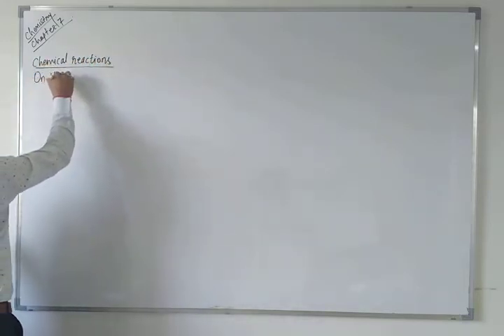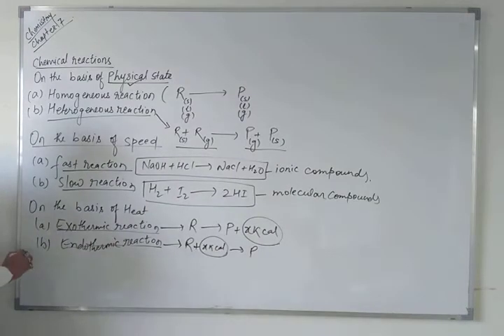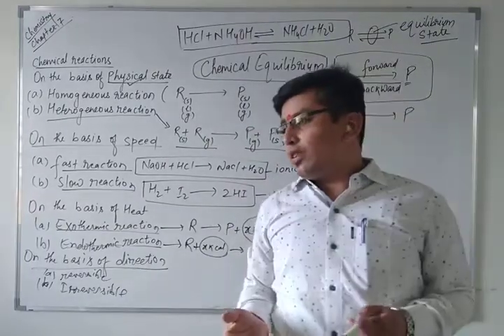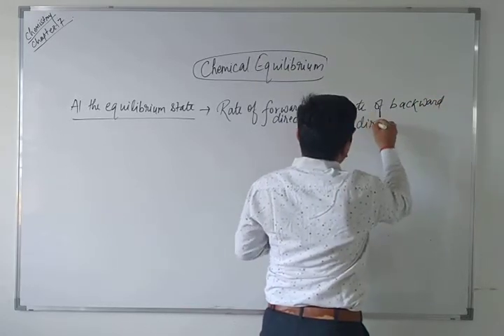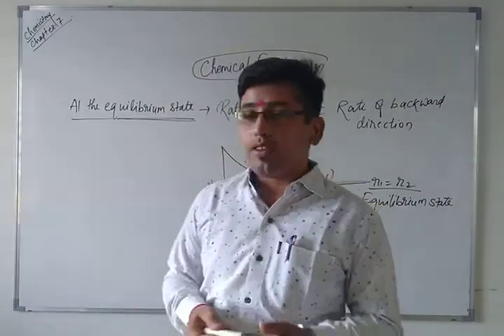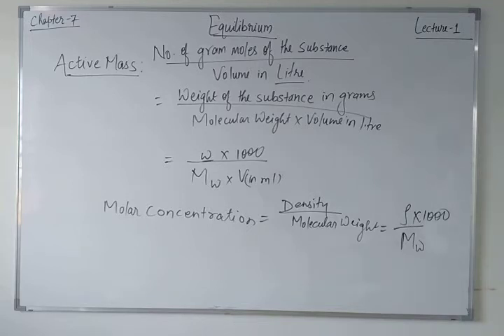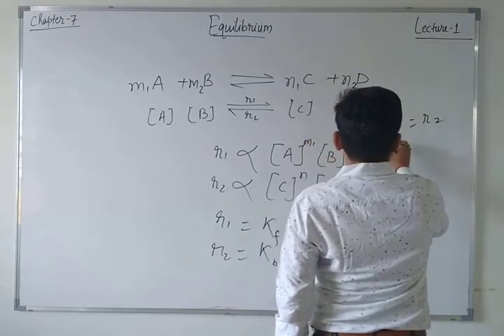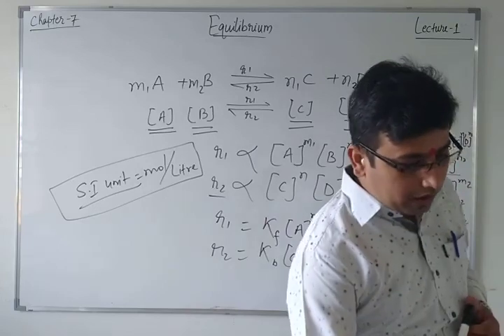Equilibrium, Lecture-1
Chemical Equilibrium, Concentration of Reactant and Products, Types of Reactions